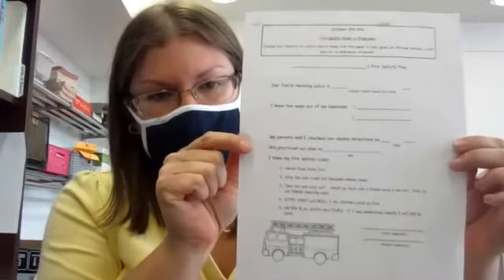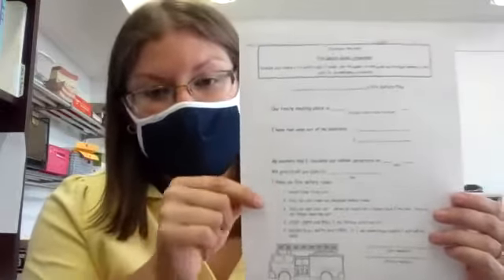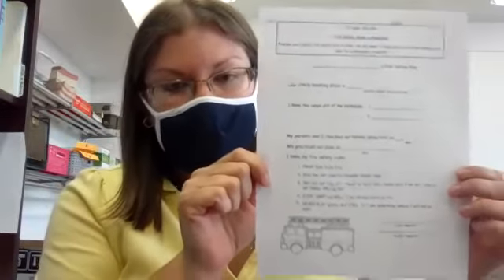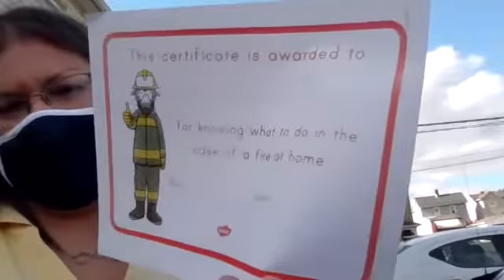Practice Fire Drill & Certificate